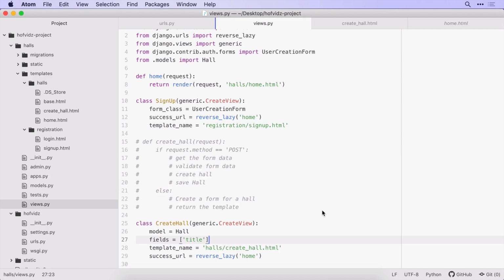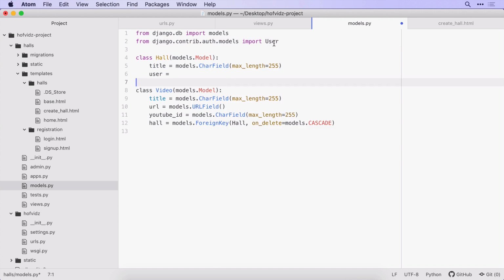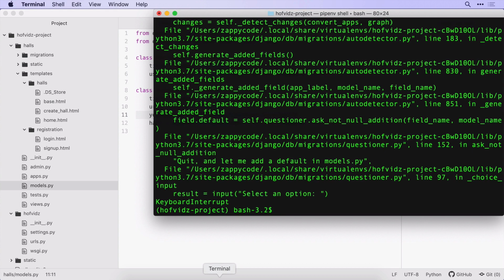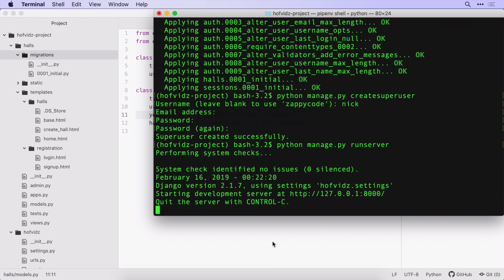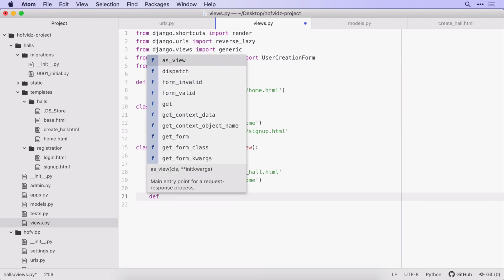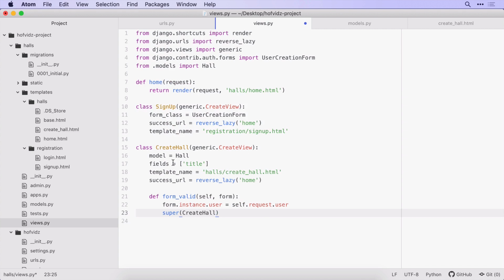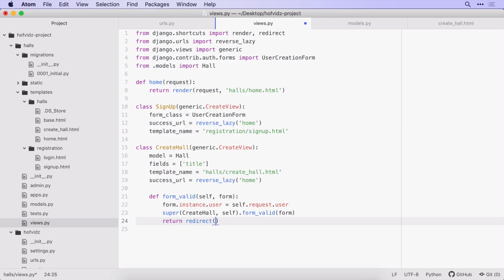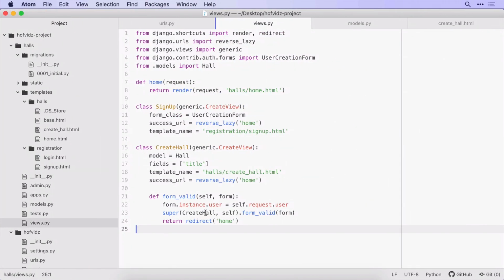Mastering Django Part 1| 11.Customization with form valid() | Paid course free